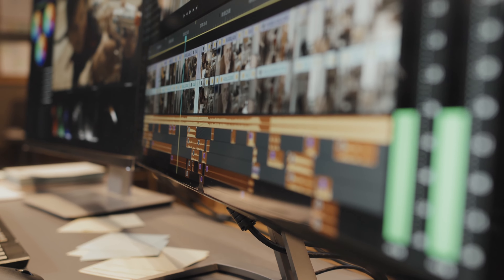HOW TO GET RID OF THE SPINNING WHEEL OF DEATH FROM FCPX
Hi guys. Im making this video to show you how to get rid of the spinning beach ball. on final cut pro. I'll show you the reasons why it  can pop up and how to clear it.

Keep making art.